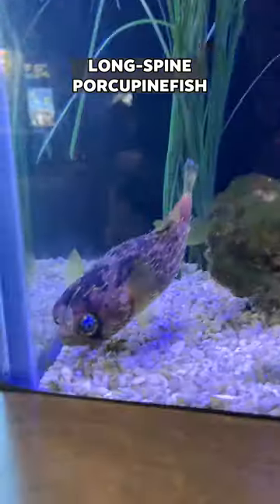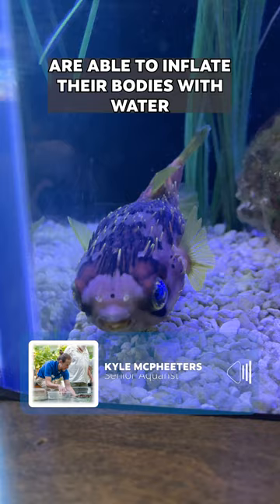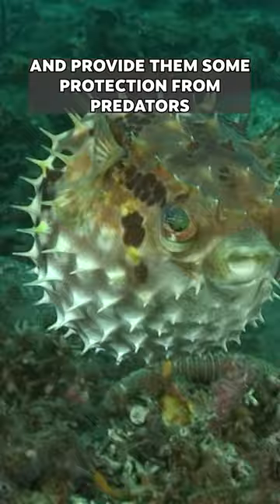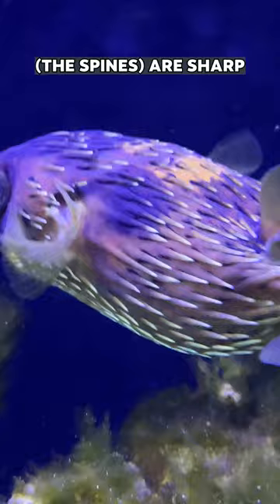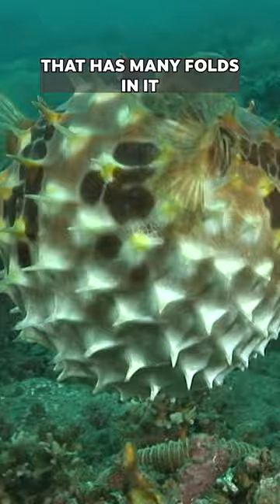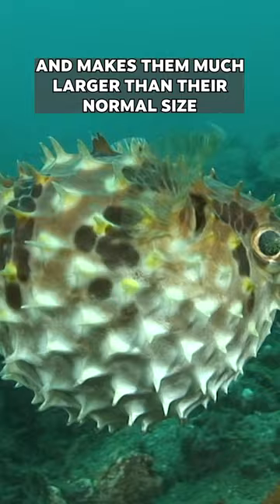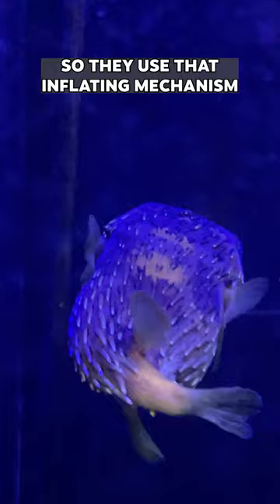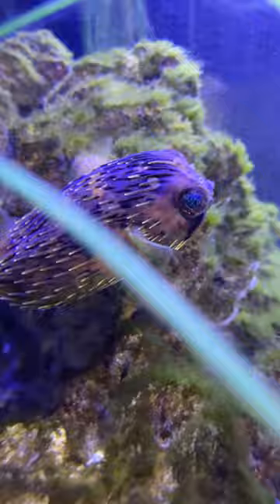Meet the Long-spine Porcupinefish: A Spiky Underwater Balloon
Sometimes, an animal’s name just makes sense. The Long-spine Porcupinefish (also known as a Balloonfish or Pufferfish) gulps water into a specially configured stomach causing its body to inflate massively and the spines on its skin to stand straight out, a highly effective deterrent to predators!

Check out these guys in the Indo-Pacific Reef and Fish Nursery exhibits located in our Island Life gallery!